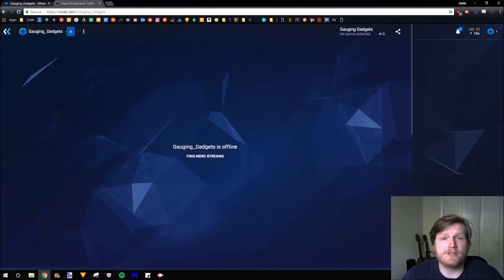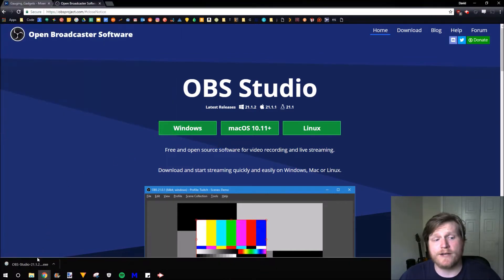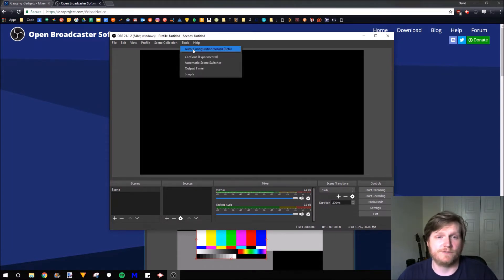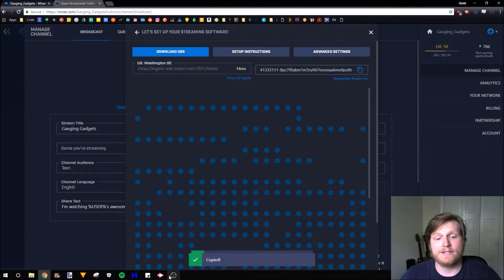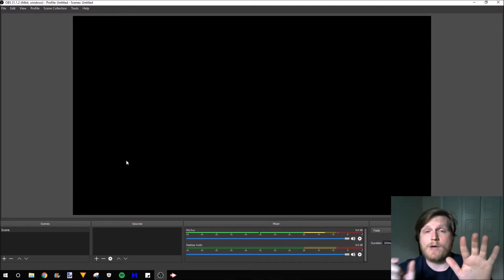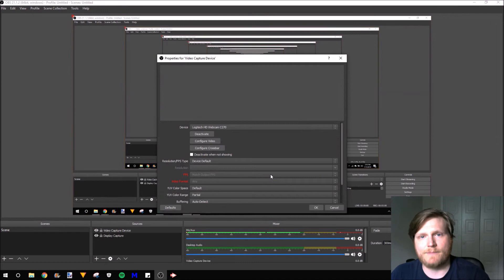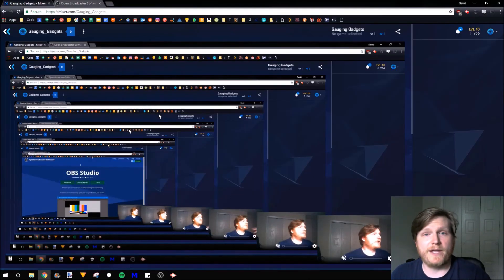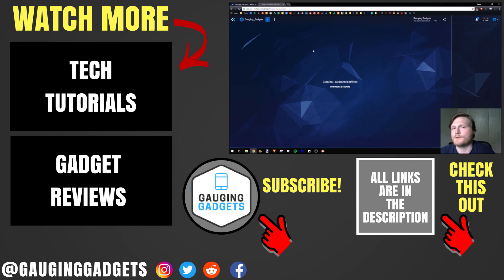How To Start A Mixer Stream - Mixer Tutorial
How to start a Mixer Stream. In this tutorial, I show you how to start a Mixer stream with OBS Studio.  Starting a Mixer stream is very easy and can be done in less than 10 minutes. OBS Studio is a free, open source software that allows you to configure and start a stream on Mixer and many other live streaming services such as Twitch or YouTube.

Follow the steps below to start a Mixer stream with OBS Studio
1.  Sign up with Mixer and login to your account
3.  Install OBS. Ensure you enable the necessary plugins
4.  Open OBS Studio and go through the Wizard
5.  In the Wizard, enter your Mixer stream key. Get the key here on the Manage Channel page in Mixer
6.  Complete the wizard and save the settings
7.  Configure your OBS Studio screens and scenes
8.  In OBS Studio, select Start Stream.
9.  You are now live streaming on Mixer